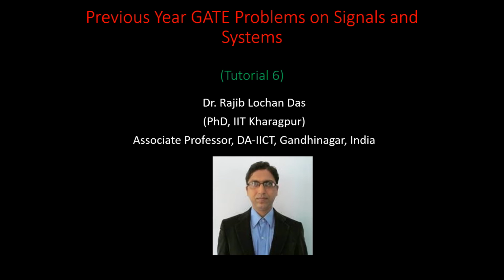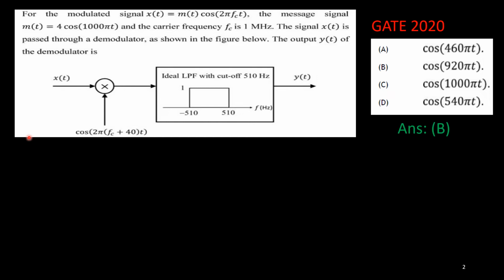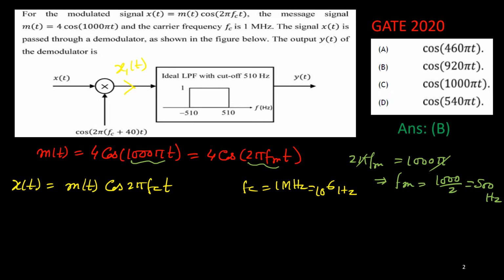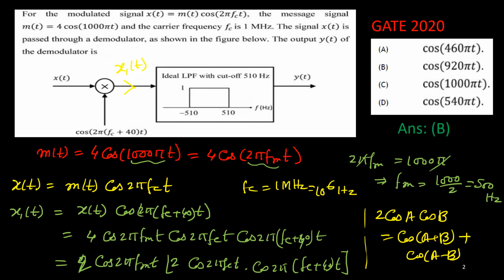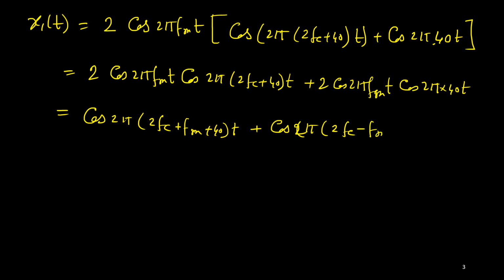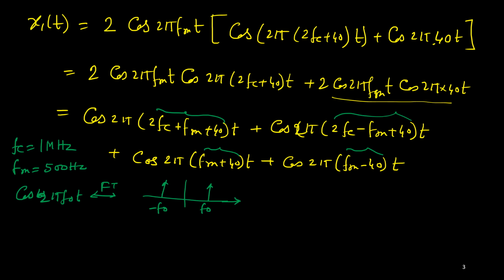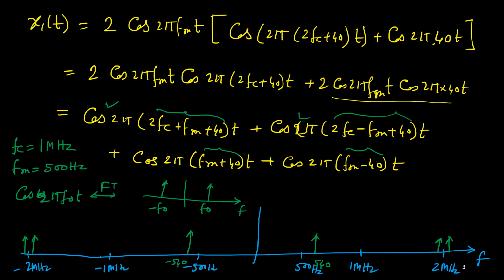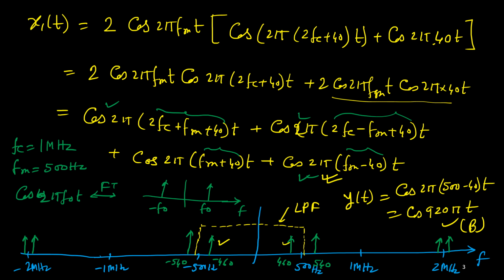Solution of GATE 2020 ECE Problem on Fourier Transform and Filtering - Problem 6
From GATE - 2021 (ECE) paper, we have considered a problem related to Fourier Transform and Filtering, and we have presented a simple  approach for its solution.

We will discuss many more GATE problems in future.

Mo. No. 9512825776